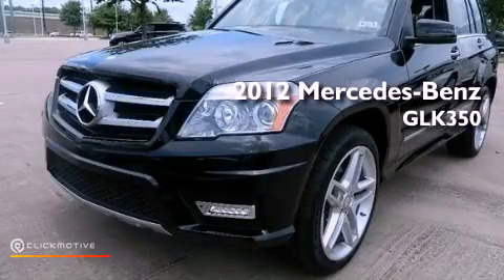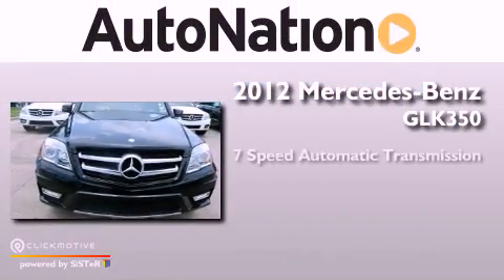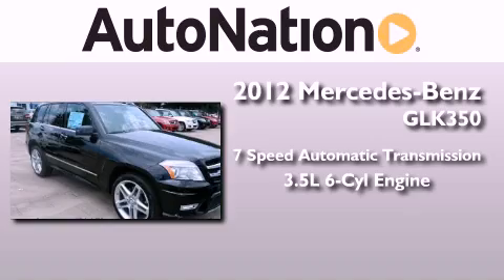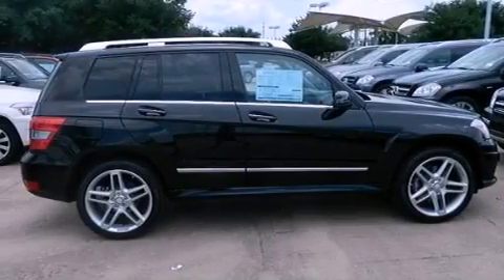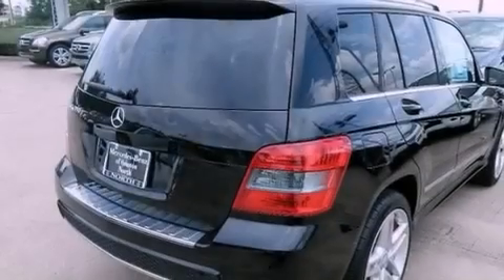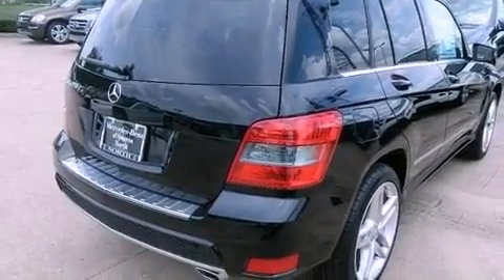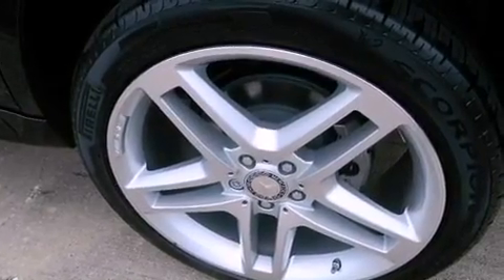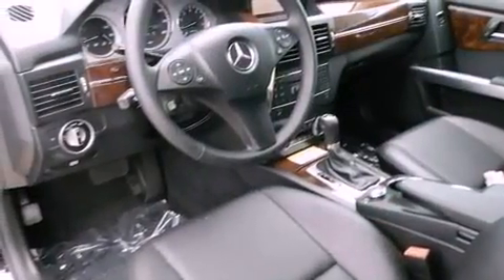2012 Mercedes-Benz GLK350 Houston TX 77090